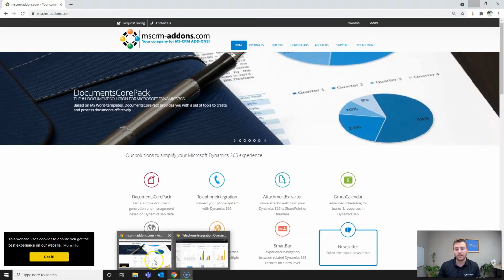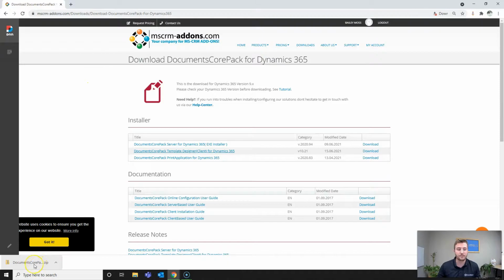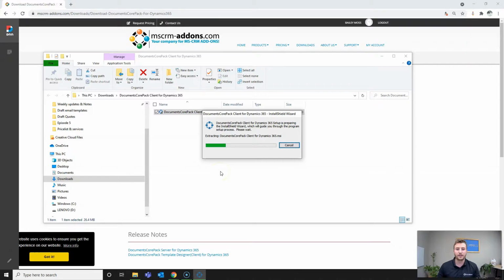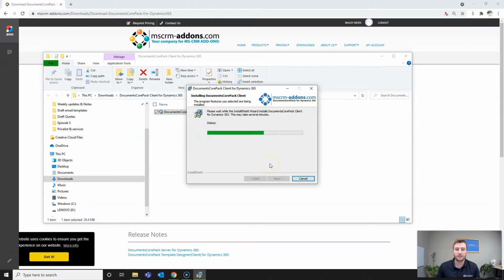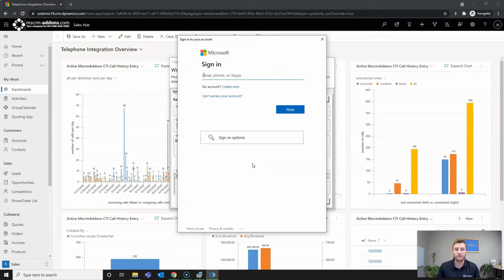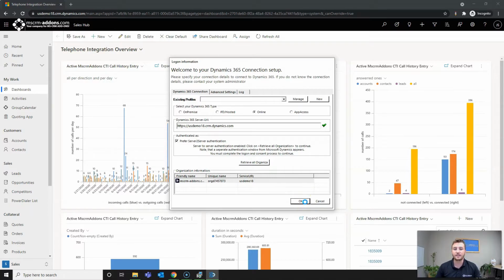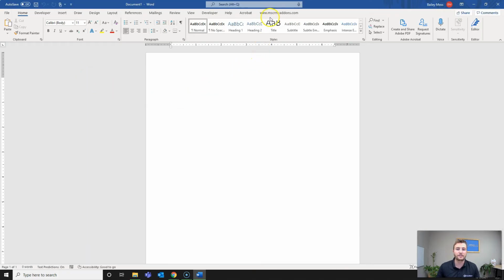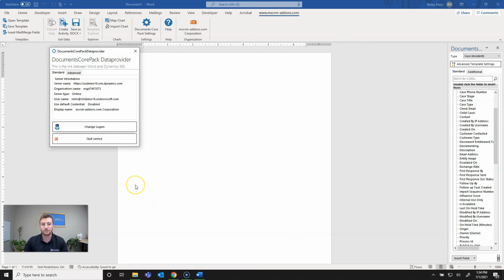How to Download & Install the DocumentsCorePack Template Designer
In this video I will show how to Download, Install and Connect the DocumentsCorePack Template Designer for Dynamics 365.